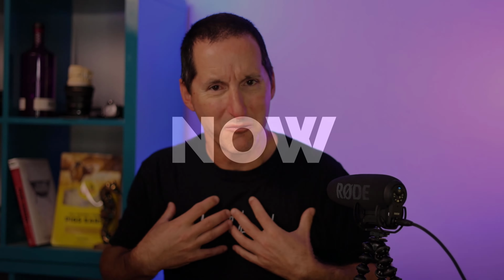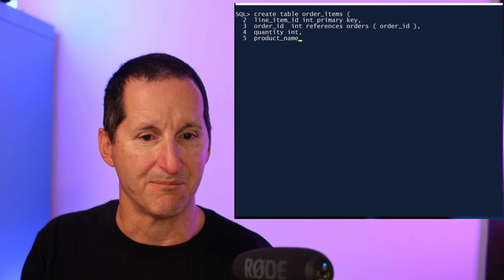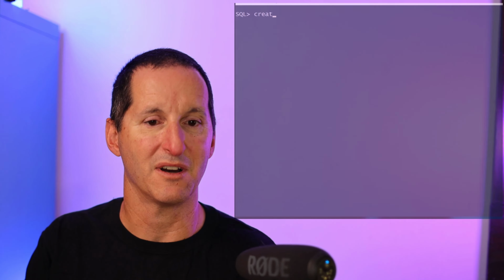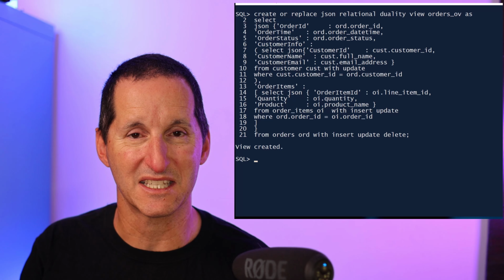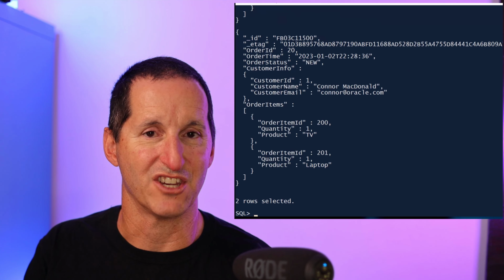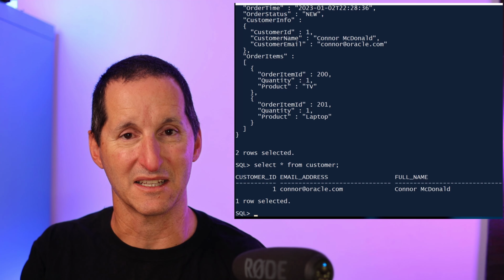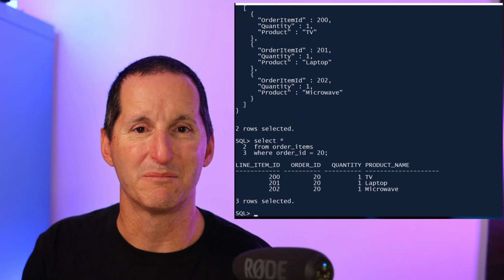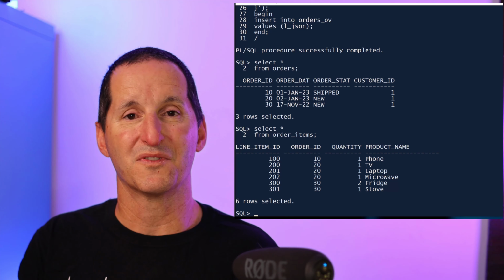Document and Relational in the SAME database!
On one side, you have database developers loving the power and beauty of SQL accessing rows and columns, but on the other side, we have Javascript developers loving the flexibility and ease of us of JSON data stores.  But what if you didn't have to pick a side? What if you could have both - seamlessly operating together in one database. It sounds too good to be true.

The Podcast!

Music: The Wine, The Cars, Ah! Montmartre! - Late Night Feeler